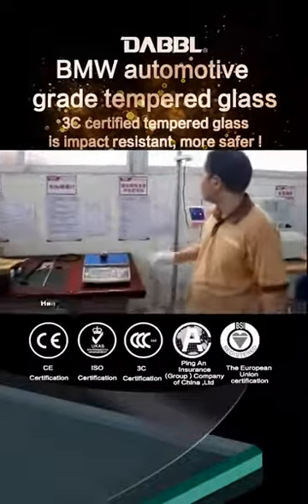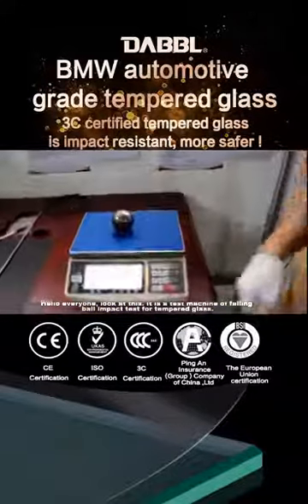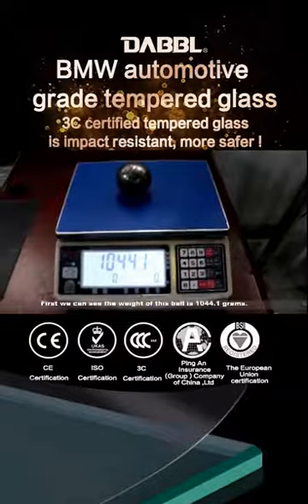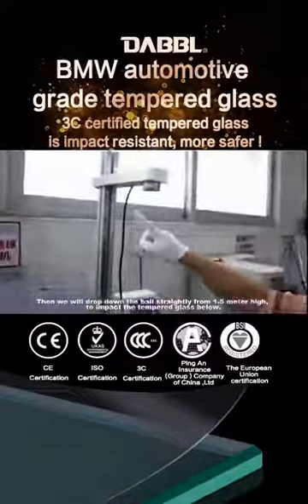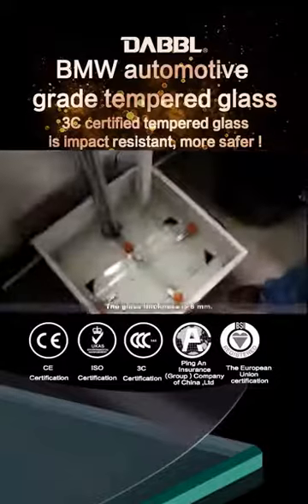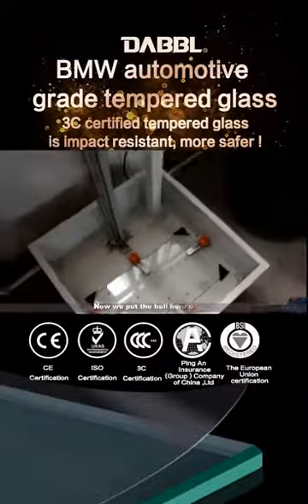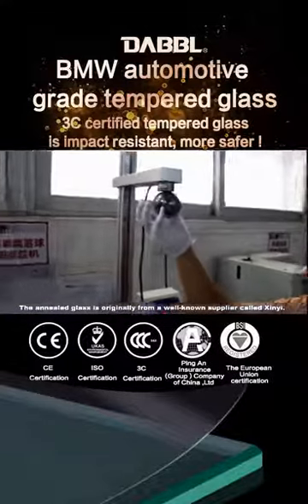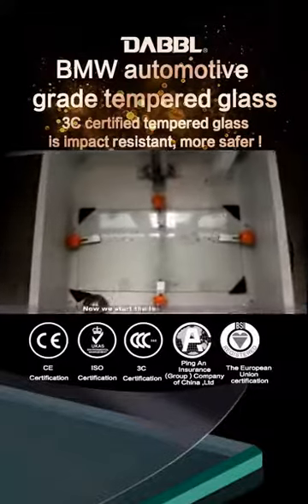The drop test of glass